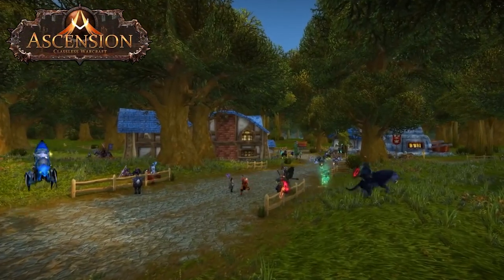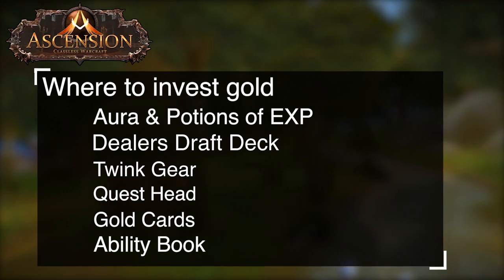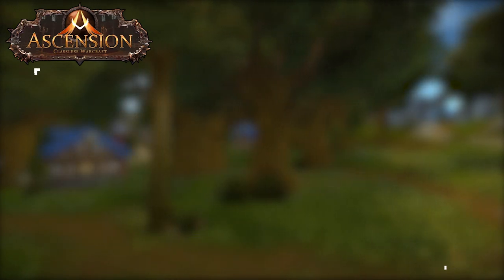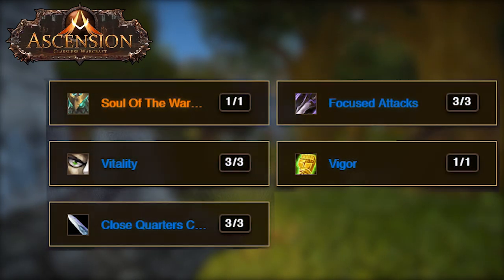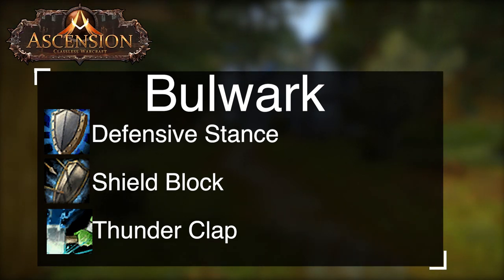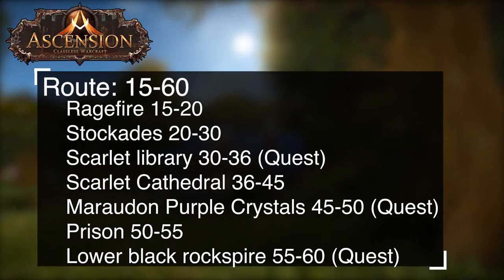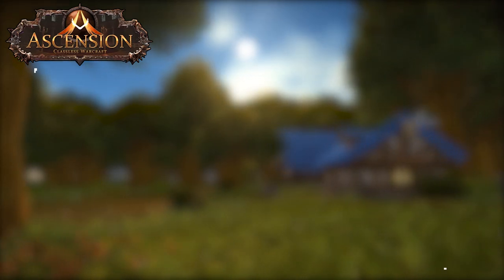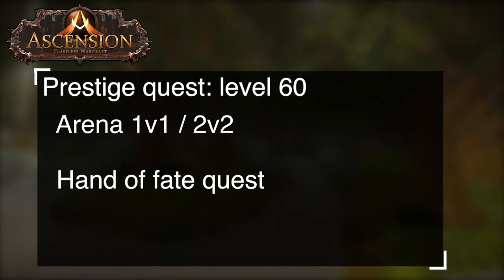Optimal Leveling Guide Classless WoW |Project Ascension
+TIMESTAMPS+
00:00 INTRO
00:19 DAILIES
01:09 PREPARE FOR PRESTIGE
03:14 BUILDS
06:09 LEVELING ROUTES
07:13 HOW SPECIALIZATION WORK
07:40 HAND OF FATES
08:26 PRESTIGE QUEST